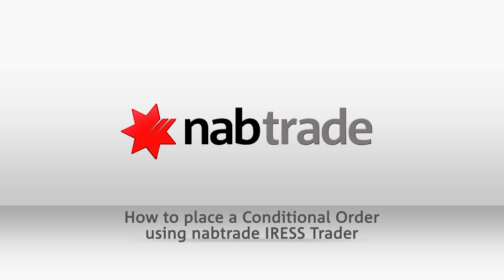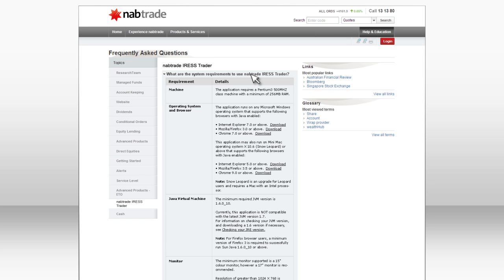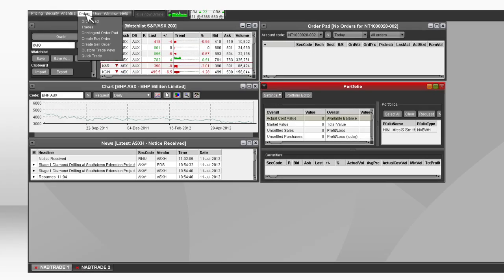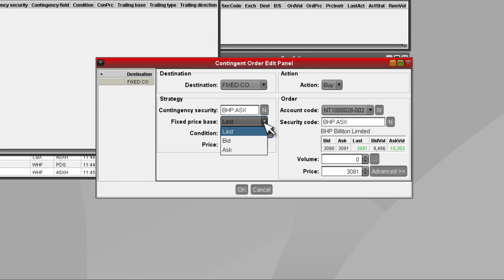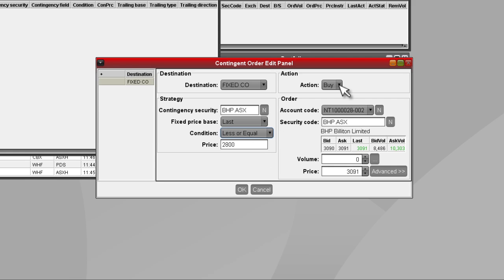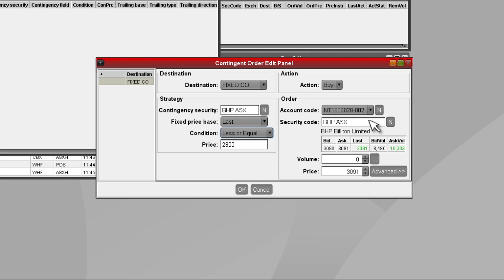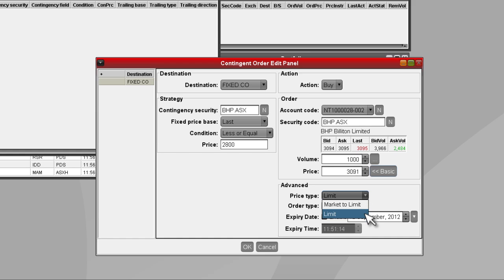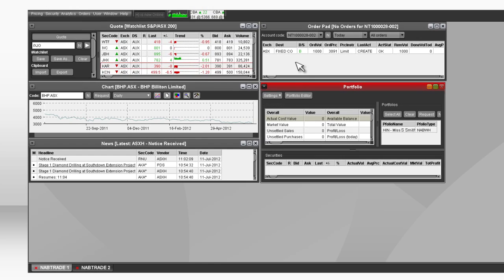nabtrade: How to place a conditional order using nabtrade IRESS Trader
Learn how to place a Conditional Order with nabtrade IRESS Trader.
This step-by-step tutorial explains how to place a Conditional Order within the nabtrade IRESS Trader online trading tool.

By using Conditional Orders in nabtrade you can:
• Invest to your online trading plan, and
• Plan your share trading investments

For more information on qualification criteria, visit the Service Packages page on nabtrade.com.au.

For more information on the services provided, along with fees and charges, see the nabtrade Financial Services Guide, available on nabtrade.com.au

Update today and experience a more powerful and intuitive trading platform.